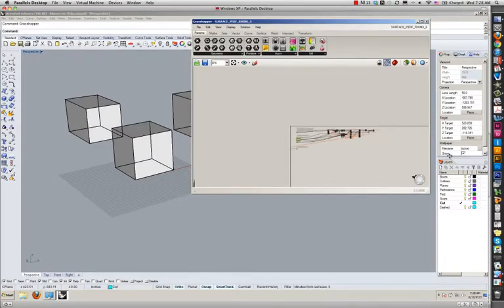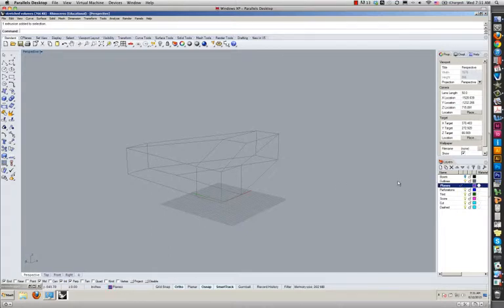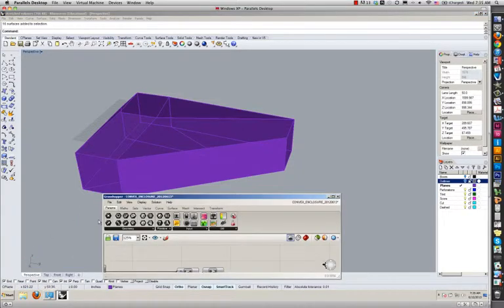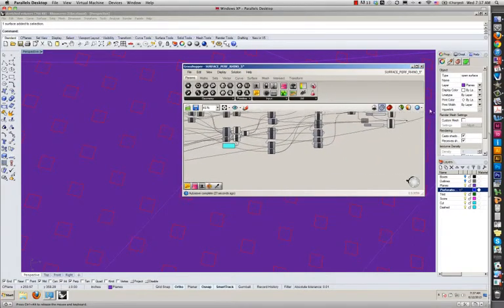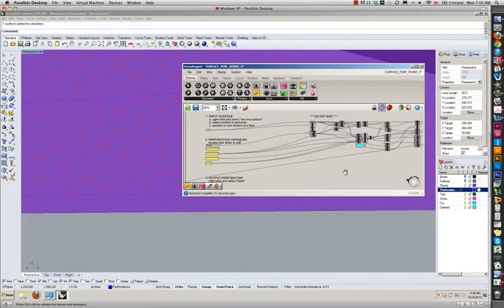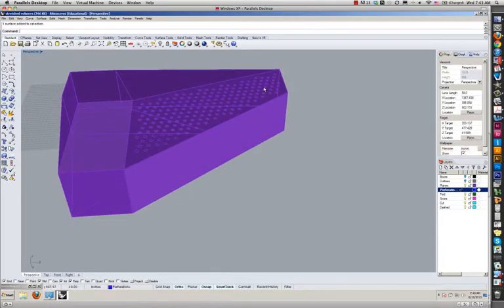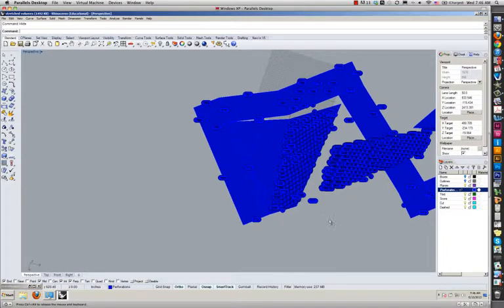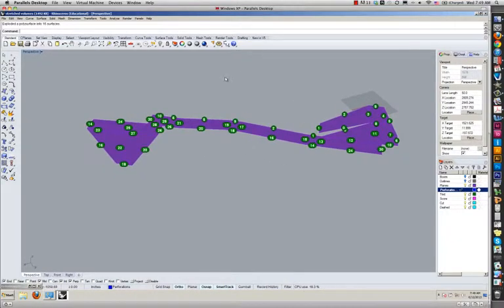130612_Stretched Volumes Pt 1.mp4